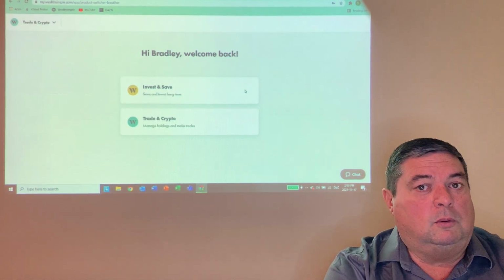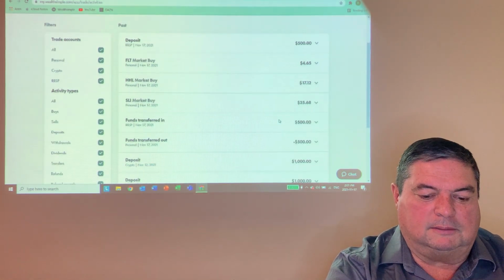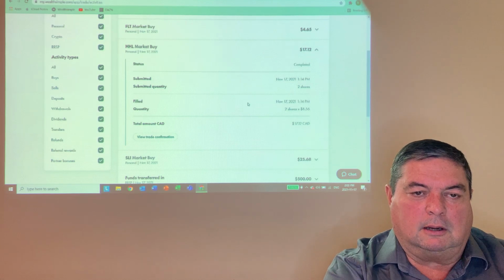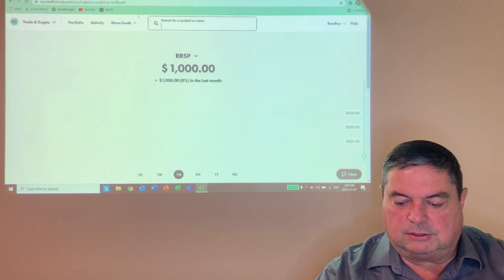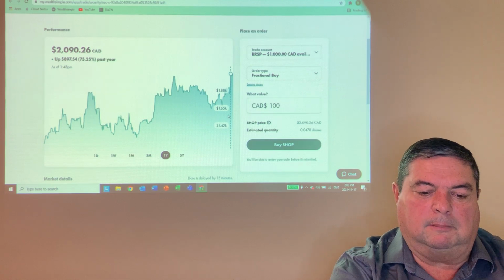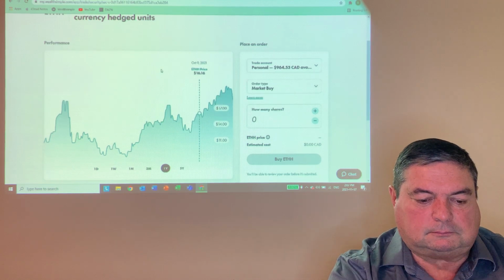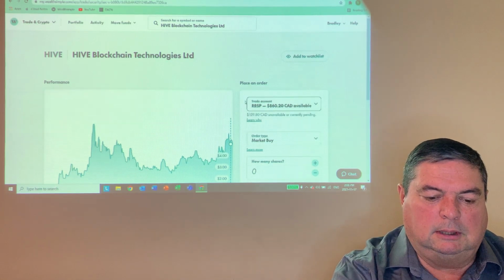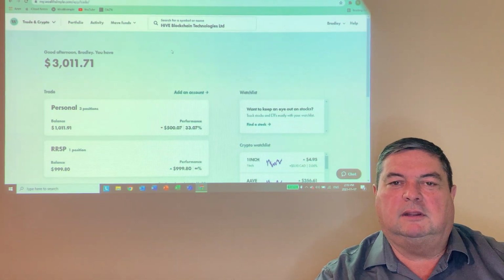My first stock purchases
How I bought my first stocks for my RRSP on Wealthsimple platform.

If you open the link below to open your Wealthsimple account you will get 2 free stocks.

I am not a Financial Advisor. Do your own research before buying Stocks or Crypto currency.